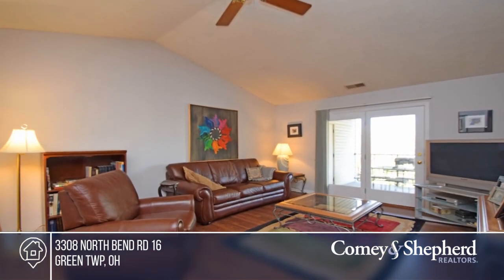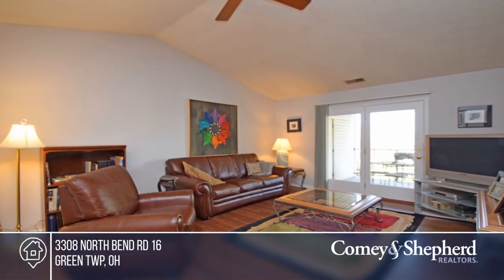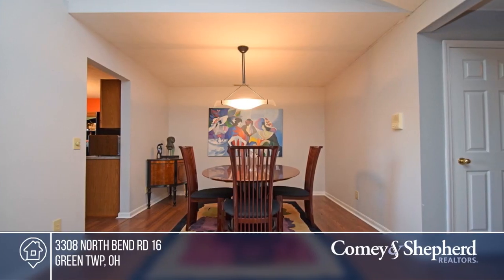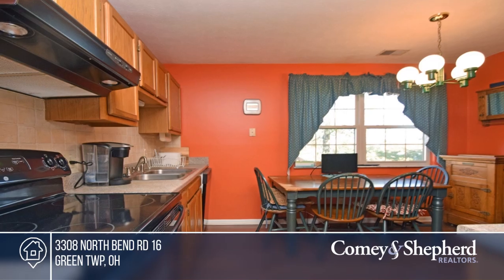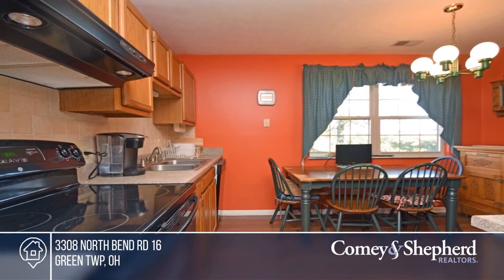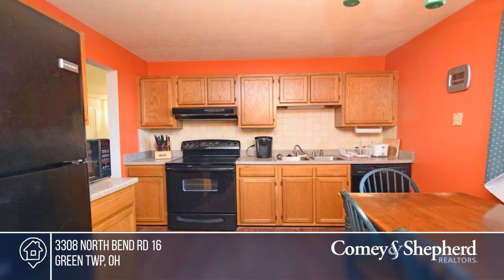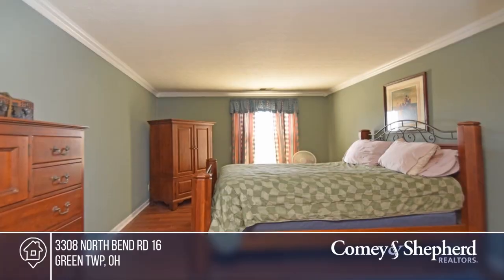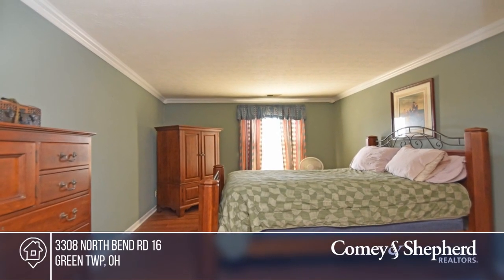3308 North Bend Rd 16 Green Twp, OH | MLS# 1682613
3308 North Bend Rd 16, Green Twp, OH

Well cared for second floor condo with all new flooring throughout which offers spacious rooms, great closet space, eat-in kitchen with walk-in pantry. Lovely covered balcony that walks out from the living room. Large storage closet accessed from balcony. One car detached garage which is the first g